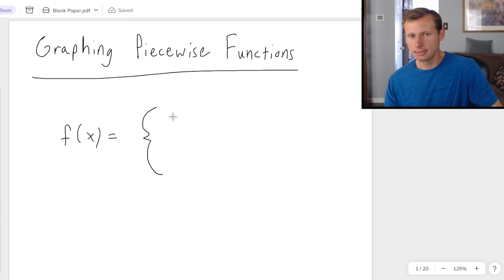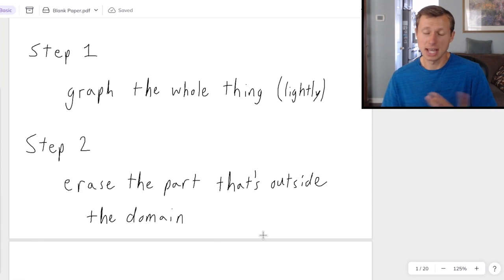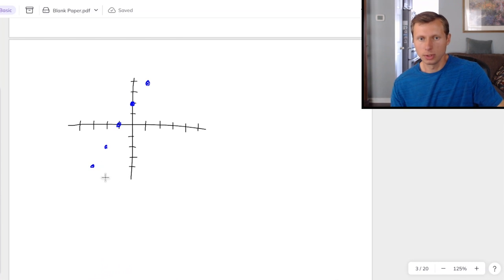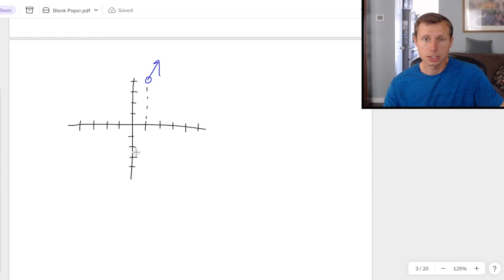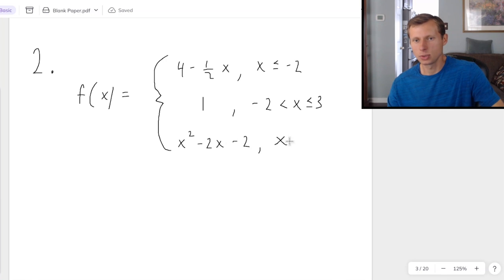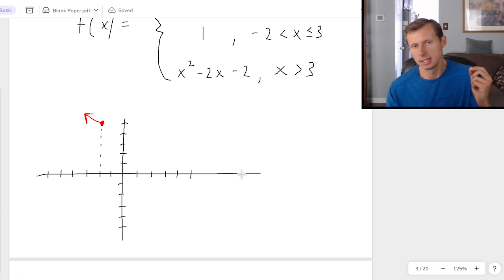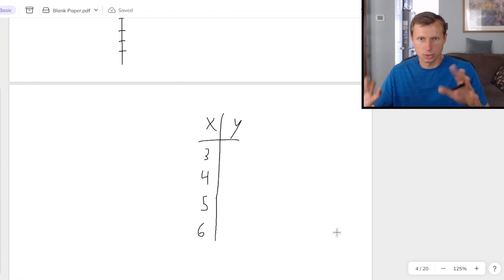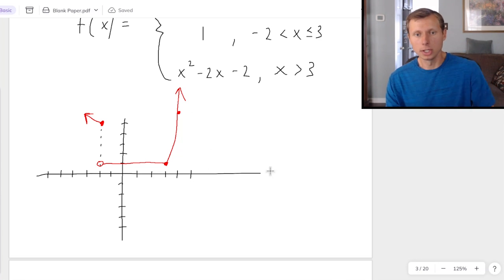How to Graph Piecewise Functions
Examples and practice problems for how to graph piecewise functions. Functions with curly brackets in them. Graphs with different parts. Open and closed circles.